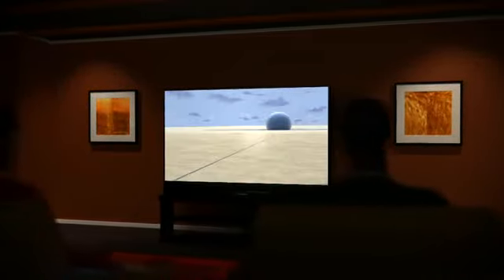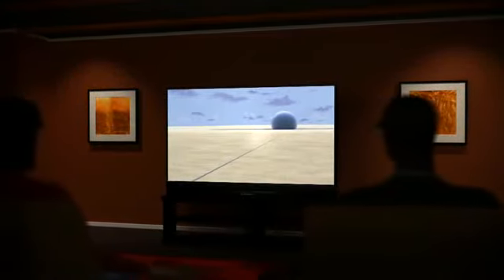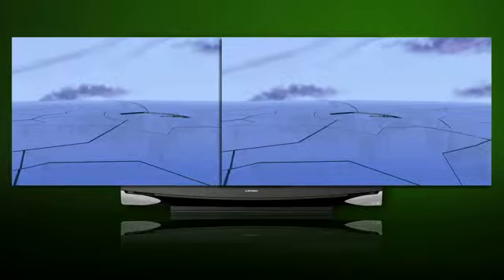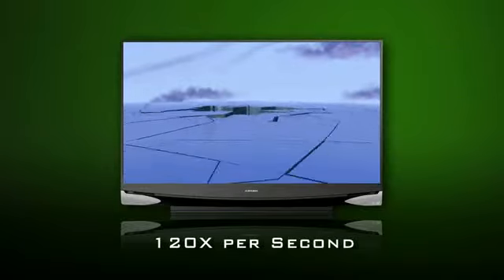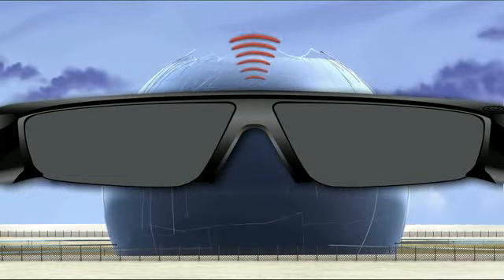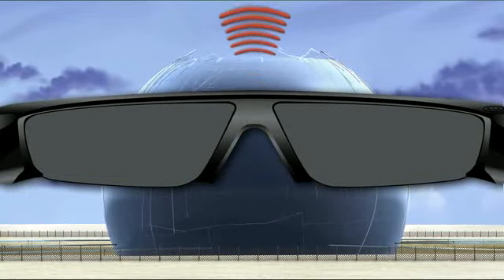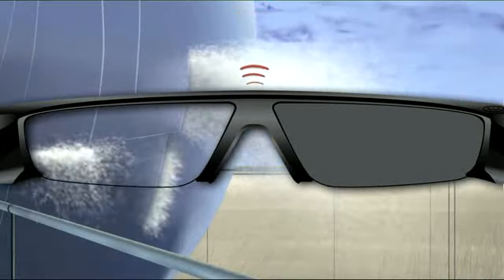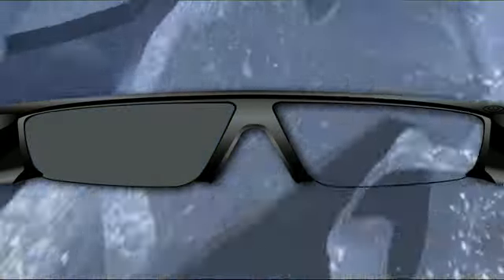Active Shutter Explained